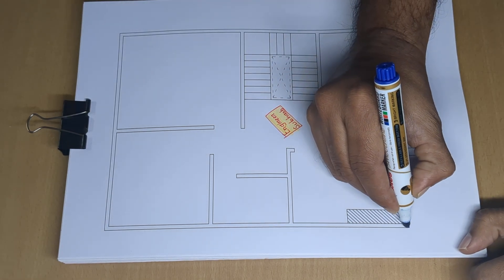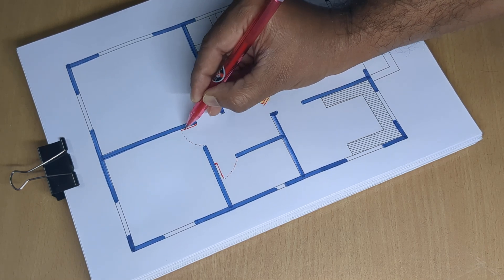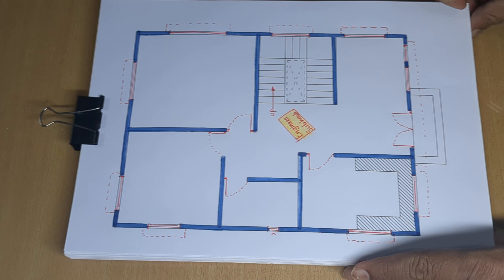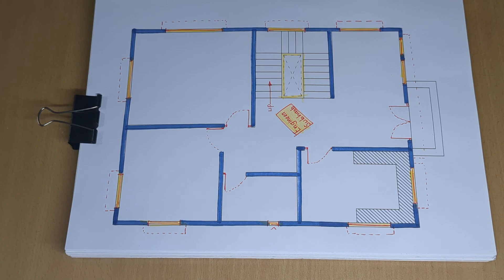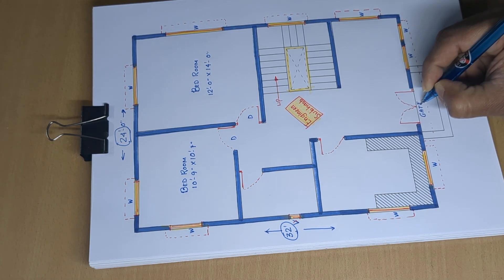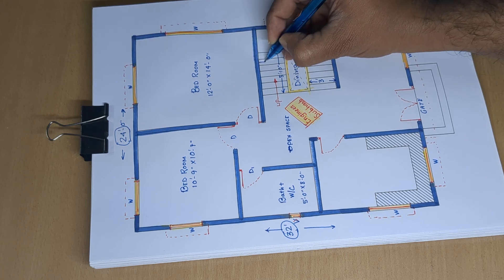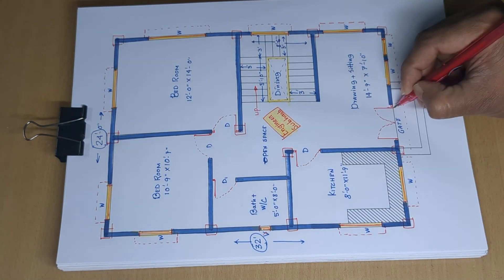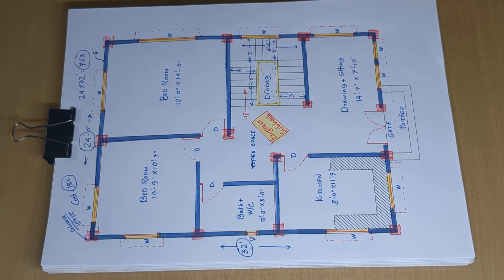24 x 32 new village style indian house plan II 24 by 32 ghar ka naksha II 24 x 32 indian type plan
24 x 32 new village style indian house plan
24 by 32 ghar ka naksha
24 x 32 indian type plan